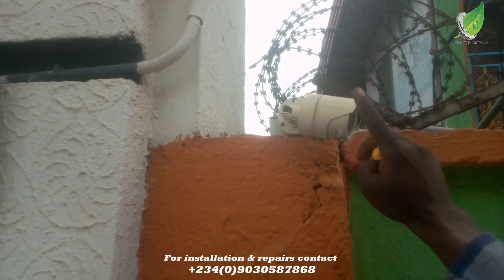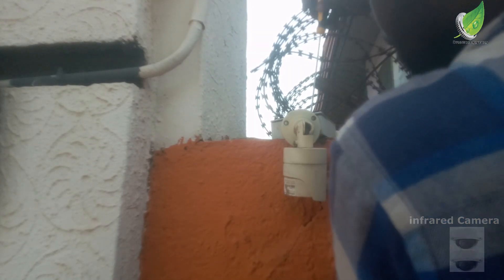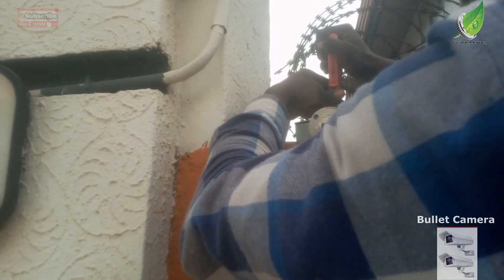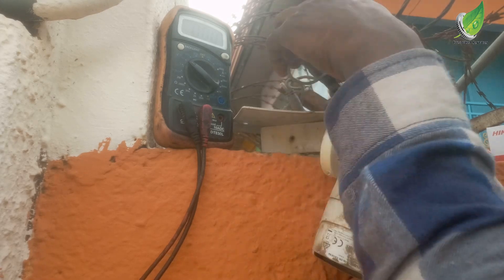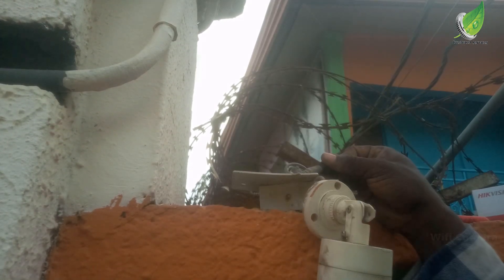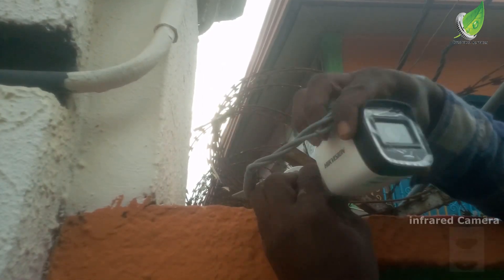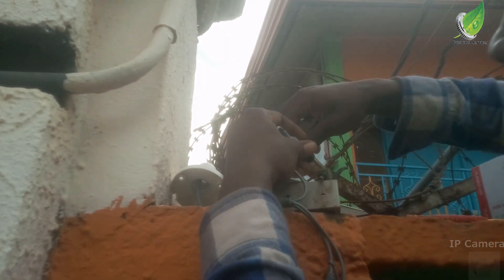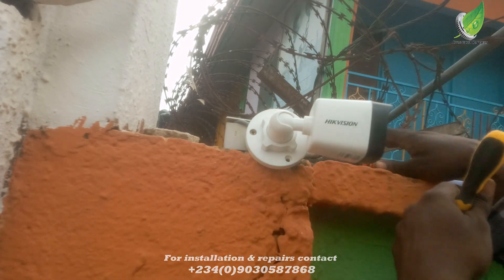CCTV Camera Fault Tracing and Repair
in this video i will show you how to trace and fix a cctv camera fault.